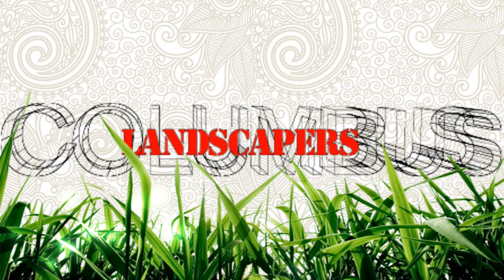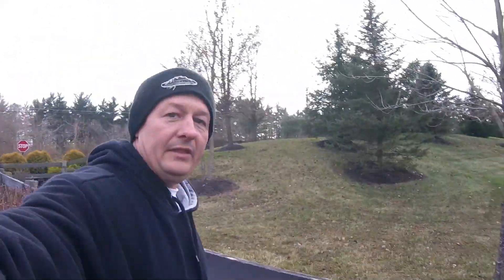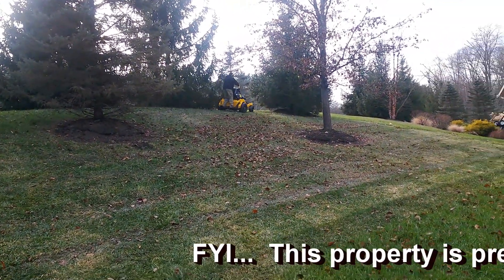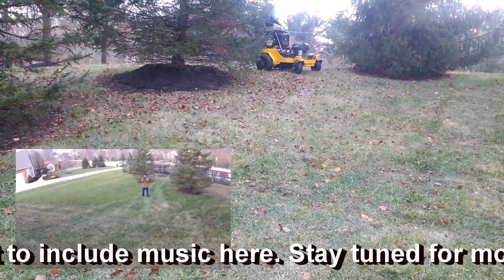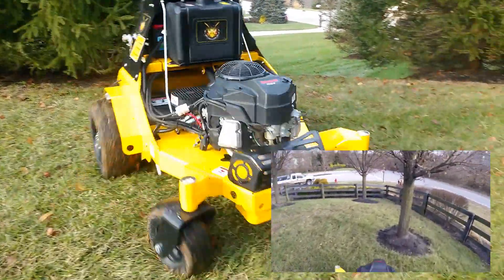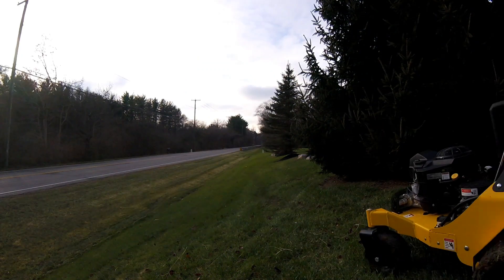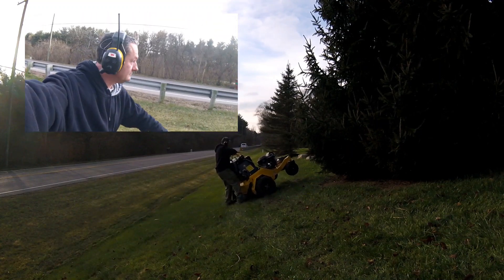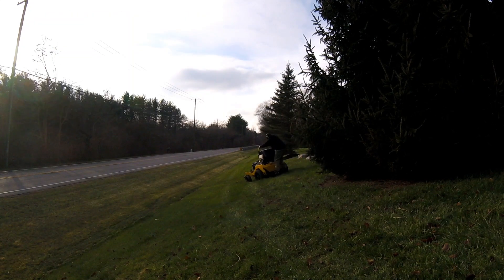Stinger Quad-Aer 3000 - Field Testing on Hills Ride on Aerator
Hi, this is part 2 of the field testing series of the new Stinger QuadAer 3000 Stand on aerator. Here I demo the machine on slopes and hills.

At the end of the completed on site tests we will do a complete review of the pre-production unit.

* Note - these techniques are NOT for novice operators. These tests are intended to find the "real" limitations of the equipment and the goal is to operate it beyond it's realistic capacity. this way we can contrast to other similar aerators.